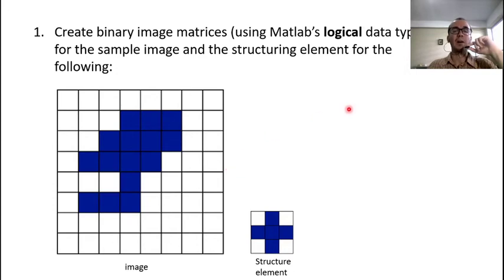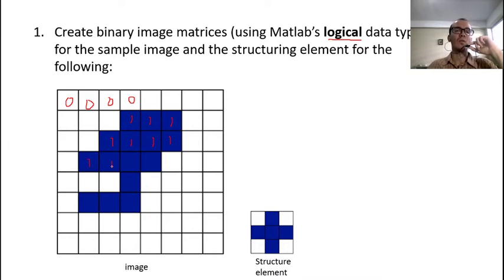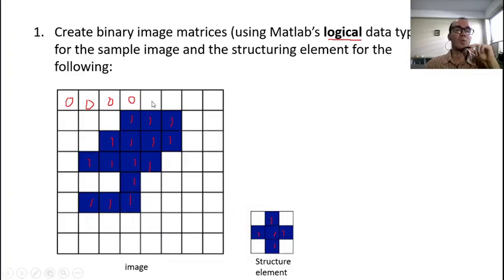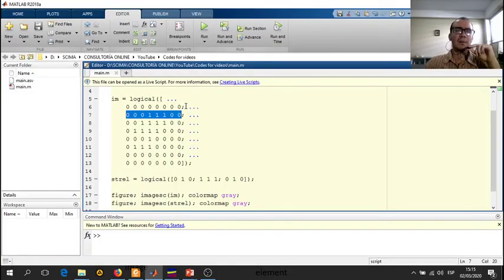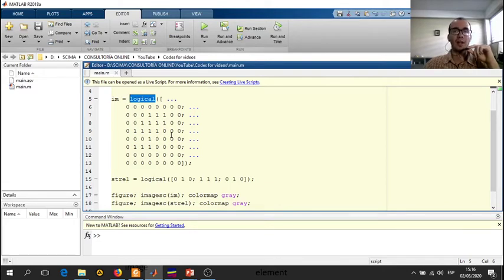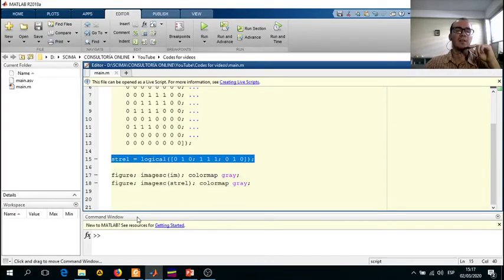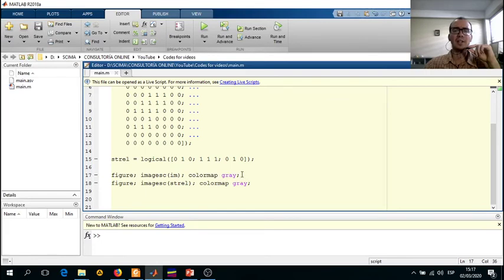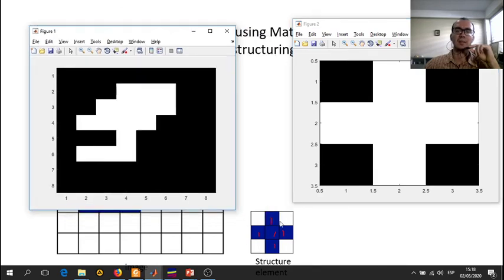Morphological Image Processing Exercise 1 in Matlab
This is the first video of serial consecutive videos regarding morphological operations implemented in Matlab